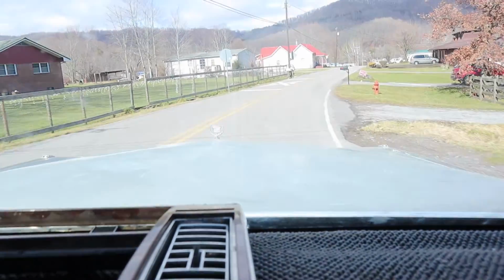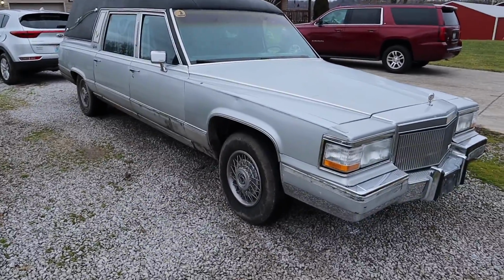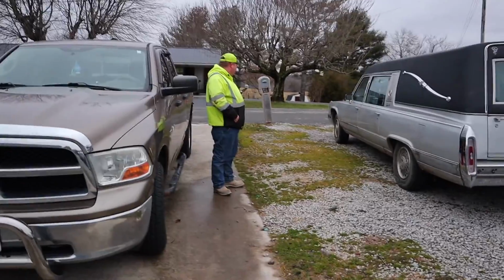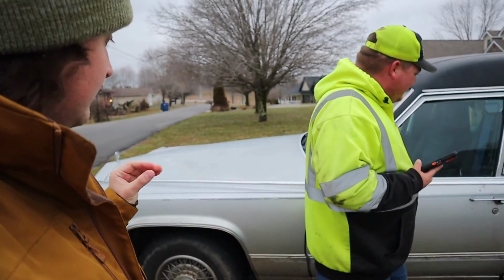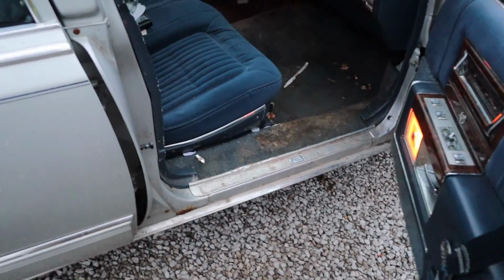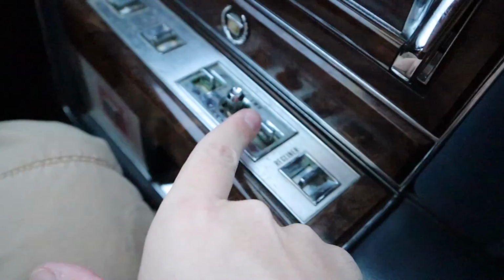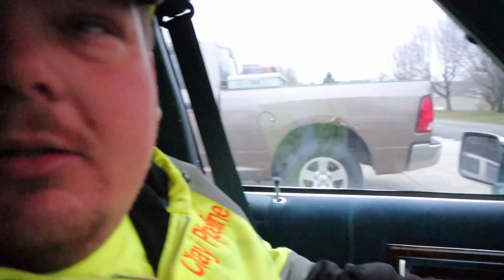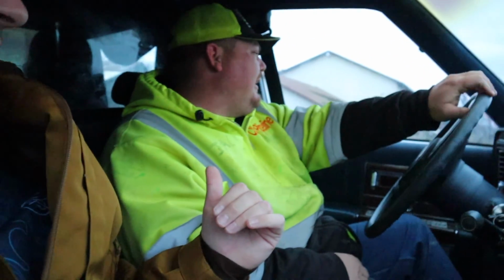I Bought A Hearse On Facebook Marketplace (Pt. 1)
The title of the video basically says it all. I bought a old 1992 Cadillac Hearse with intentions of converting it into a camper - ideally one designed to accomodate fishing gear as well! I’ve been interested in doing some truck camping/car camping recently and wanted to really put my own twist on it. This is going to be a fun, interesting adventure - hopefully you stick around and see where this takes us ✌️

GUESTS

-Socials-